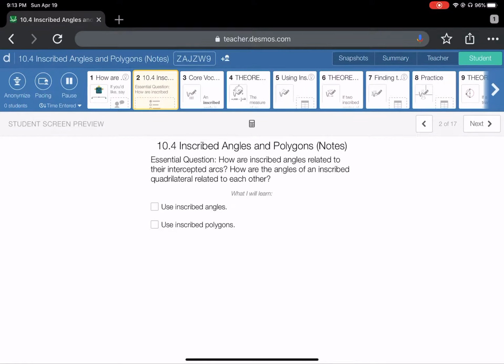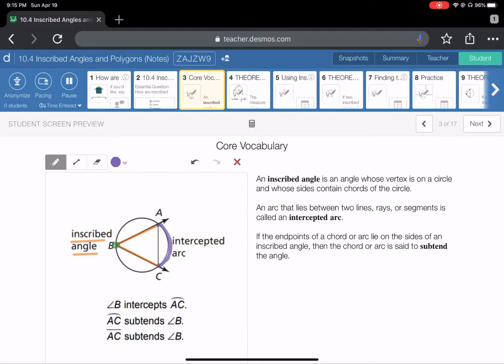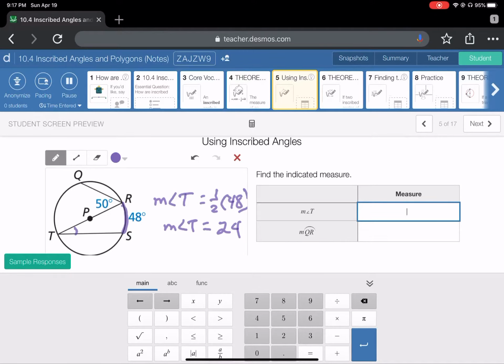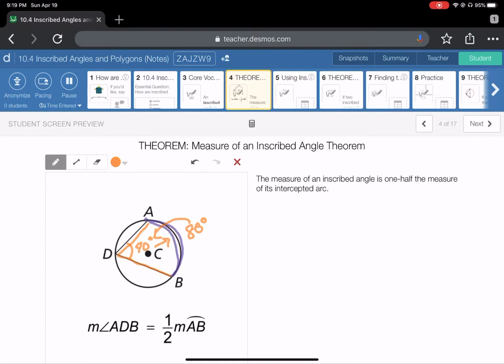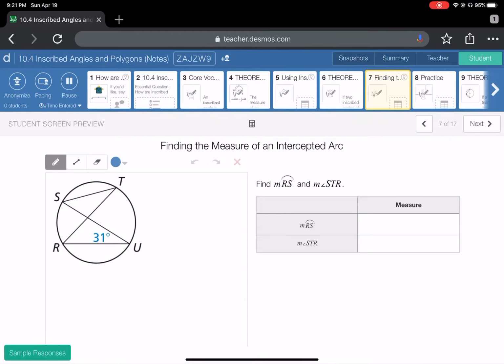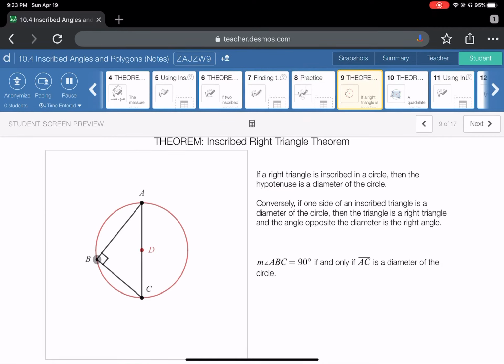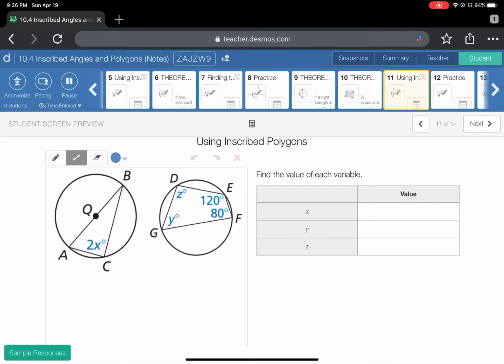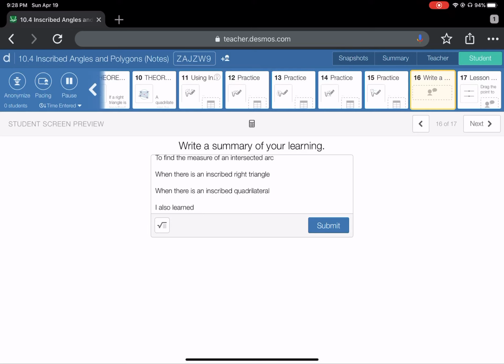10.4 Inscribed Angles and Polygons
Essential Question: How are inscribed angles related to their intercepted arcs? How are the angles of an inscribed quadrilateral related to each other?